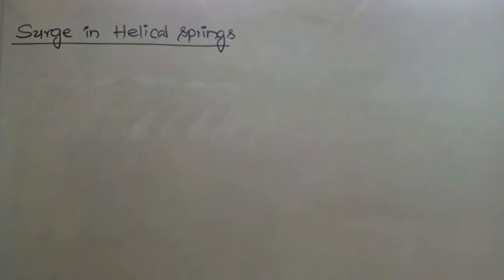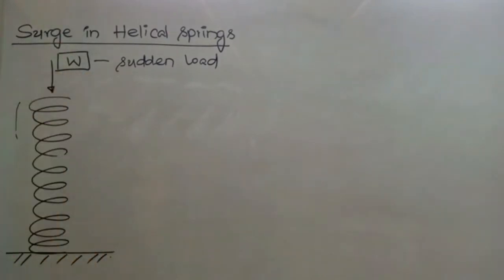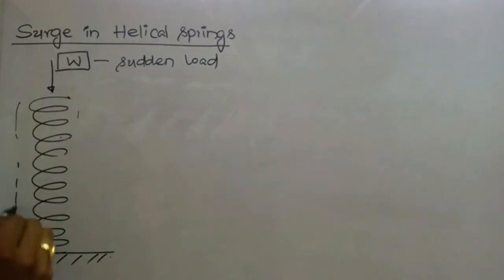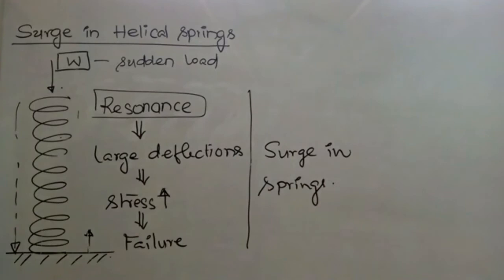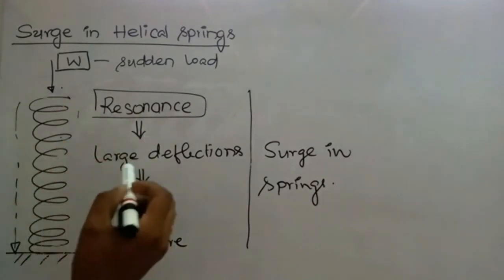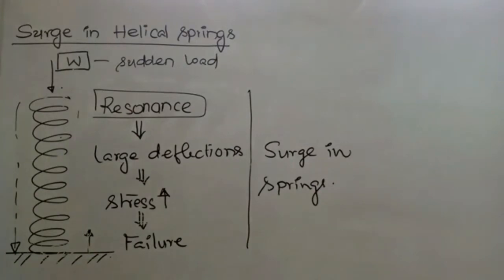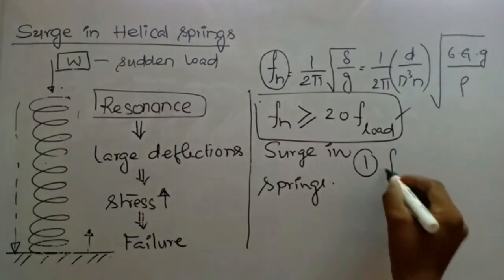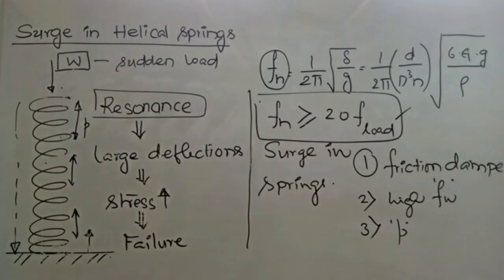SURGE IN HELICAL SPRING